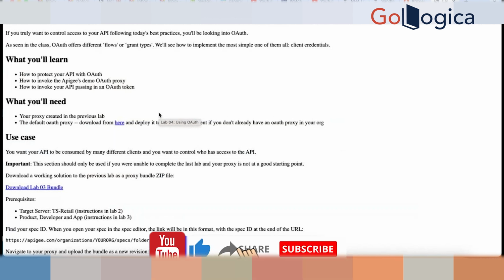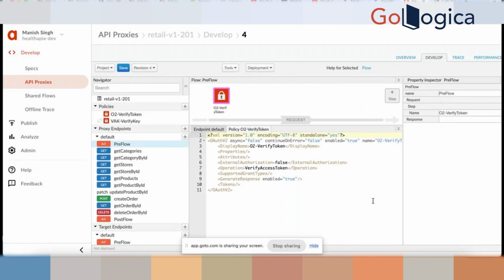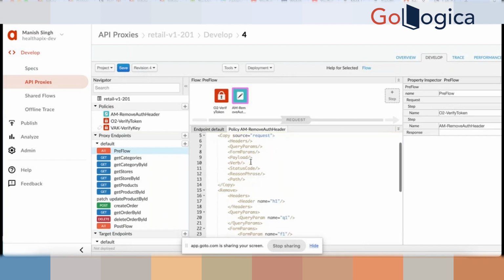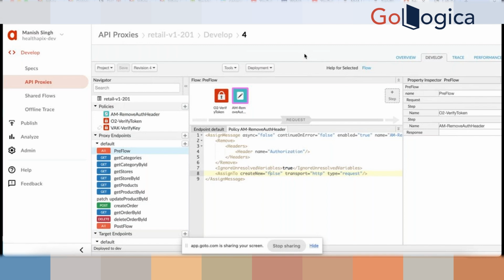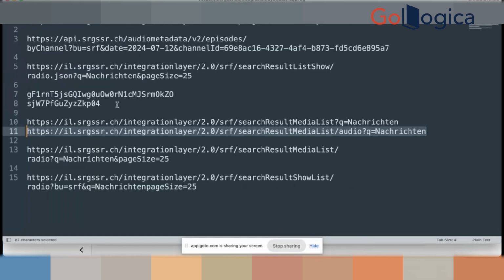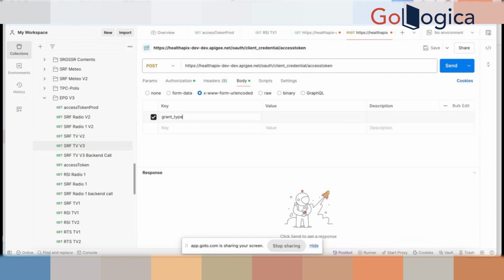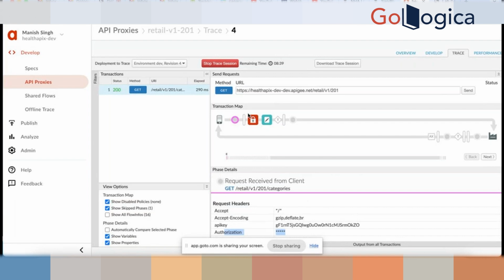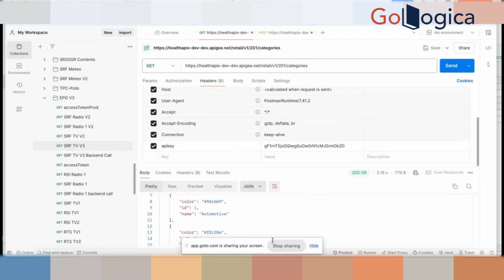Apigee as a Proxy in an OAuth token Policy Issuance and Validation | GoLogica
In this in-depth video, we explore how Apigee acts as a proxy in OAuth token issuance and validation, providing robust API management solutions. Learn the critical role Apigee plays in securing APIs using OAuth 2.0, from token generation to policy enforcement. We will walk you through key configurations, token flow processes, and how Apigee helps validate OAuth tokens effectively. This video is ideal for developers and API managers looking to strengthen their API security using Apigee.

Apigee OAuth policy configuration simplifies token management, making your applications secure and scalable. Whether you are new to Apigee or experienced, this session will guide you step by step on setting up OAuth tokens in an Apigee environment. By the end of the session, you will have a solid understanding of how to secure APIs by leveraging Apigee's OAuth policies.

Topics Covered:

Understanding OAuth 2.0
Setting up Apigee as a Proxy for OAuth token issuance
Apigee OAuth token policy validation
Configuring OAuth policies in Apigee Edge
Best practices for API security with Apigee and OAuth
Ensure your APIs are secure and reliable with Apigee!

👍 Enroll for GoLogica Apigee Training and Certification Course

 📕 Apigee vs. API Gateway updated 2023➡
📕 Best Practices for API Design and Overview of Apigee➡

About GoLogica